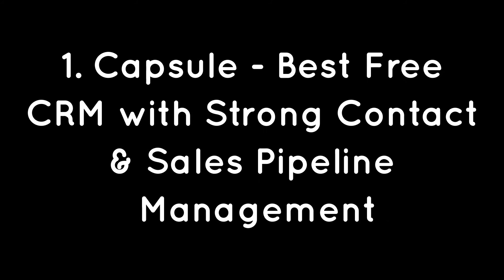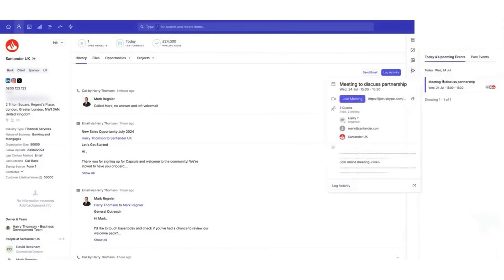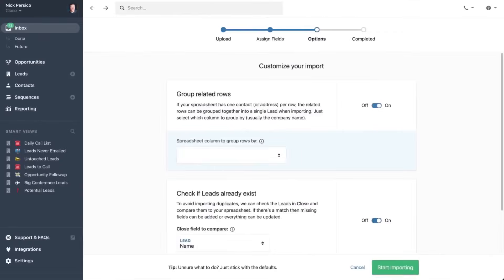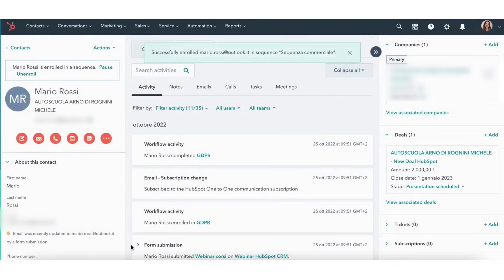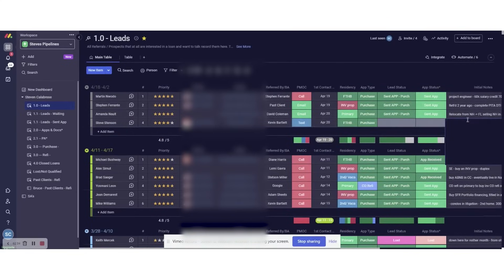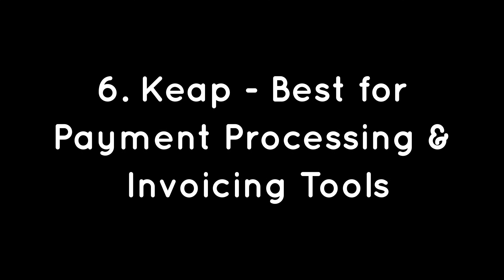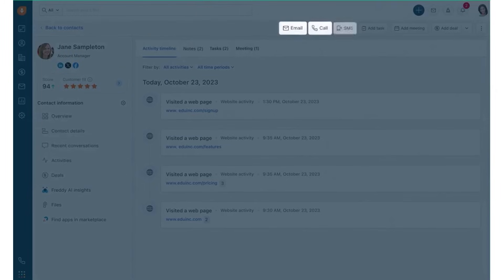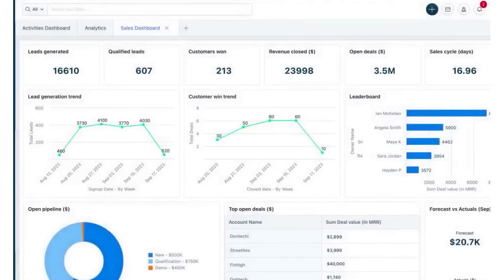7 Best CRM for Startups for 2025 (Ranked by Categories & Best Use Cases)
Here are best CRM for startups:
1. Capsule CRM

2. Close CRM

3. HubSpot CRM

4. monday CRM

5. Salesflare

6. Keap

7. Freshsales

Timestamps:

0:00 – Best CRM for Startups
0:25 - Best Free CRM with Strong Contact & Sales Pipeline Management
2:59 - Best for Advanced Communication Tools
4:53 - Best All-in-One Solution for Growth
6:22 - Best for Visual Workflow Management
7:42 - Best for B2B Startups
8:45 -  Best for Payment Processing & Invoicing Tools
9:55 - Best for AI-Driven Sales Automation

In this video, we’ll explore the best CRM options for startups, showcasing tools that simplify managing contacts, communications, and customer relationships to help your business grow. Whether you’re looking for a free solution or advanced features like automation and payment processing, we’ve got you covered.
We’ll dive into platforms like Capsule CRM—a free CRM with robust contact and sales pipeline management, Close CRM—known for its advanced communication tools, and HubSpot CRM, an all-in-one solution for growth. You’ll also discover monday CRM for visual workflow management, Salesflare for B2B startups, Keap for payment processing and invoicing, and Freshsales, with AI-driven sales automation.
As always, you’ll find timestamps, free trials, and exclusive discounts in the description. Let's get started!